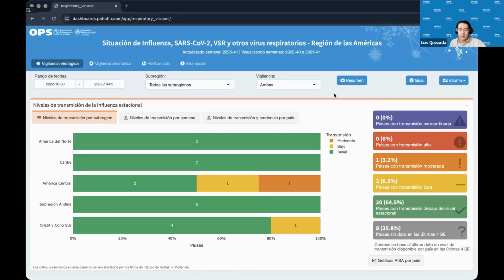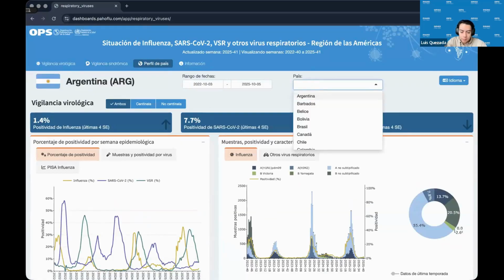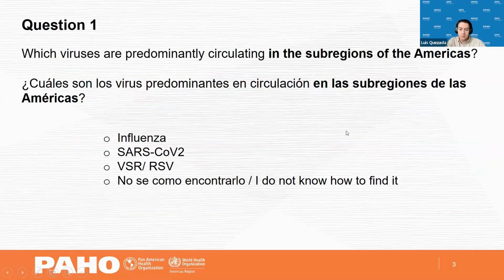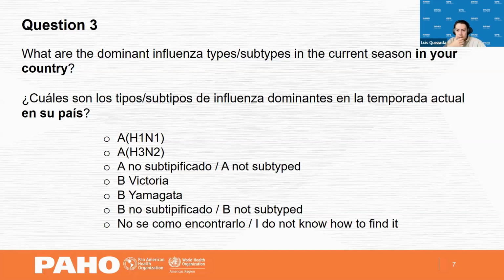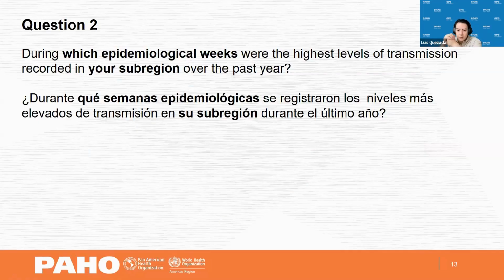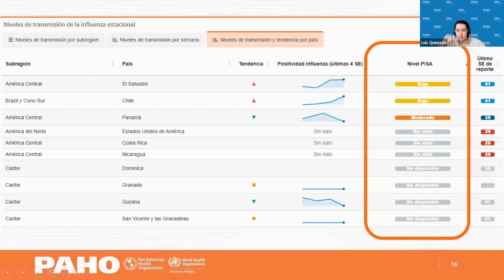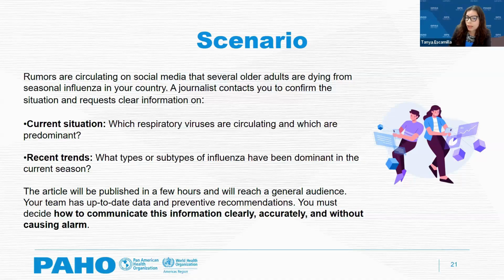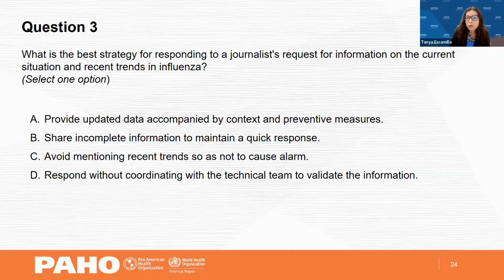Launch of PAHO Respiratory Viruses Surveillance Dashboard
This webinar offers a guided exploration of PAHO’s new Respiratory Viruses Surveillance Dashboard, showcasing its main features and demonstrating how the platform can be used to analyze regional trends, and support data-driven public health decision making. Through practical examples and live navigation, the session illustrates how users can interact with the dashboard’s visualizations, compare epidemiological patterns across countries and subregions, and apply these insights to strengthen respiratory virus surveillance in the Americas.